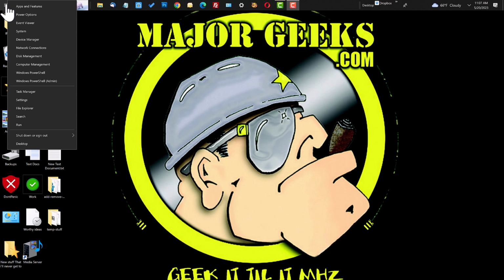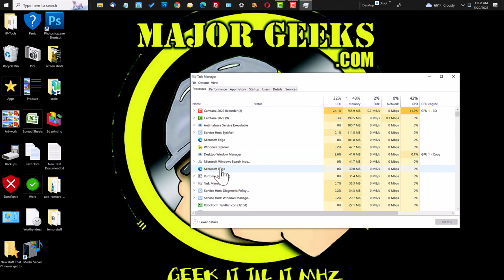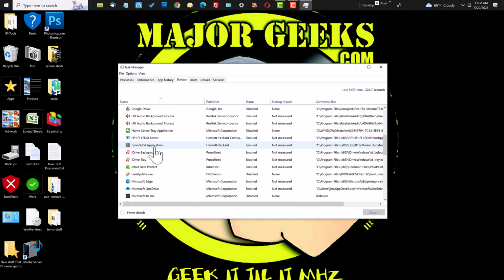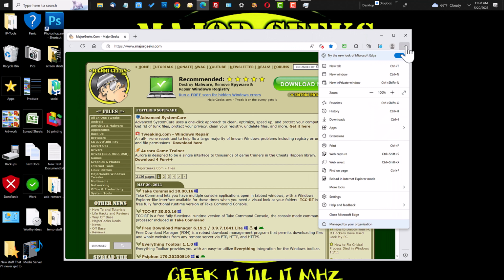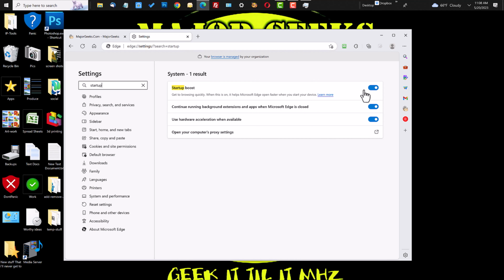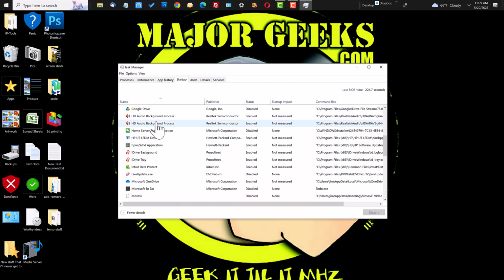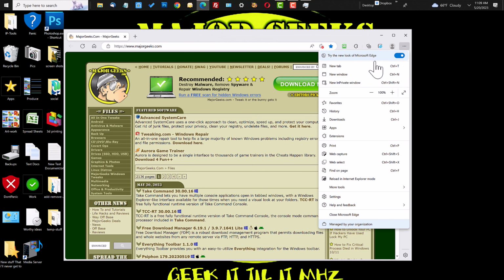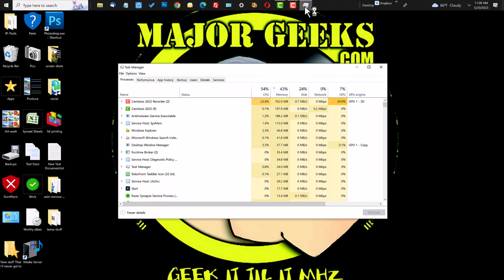MajorGeeks Minute: How to Prevent Edge From Loading in Start Up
Edge Browser has an internal setting called "startup boost" that preloads the browser's processes in the background when you boot your device. Preloading these resources will reduce the browser's startup time and the loading time of initial web pages. However, it will also consume system resources and affect your device's battery life. That said, if Edge isn't your primary browser - you should consider disabling this setting.